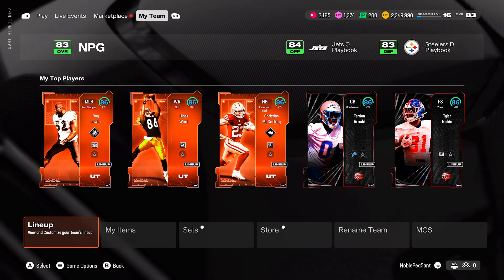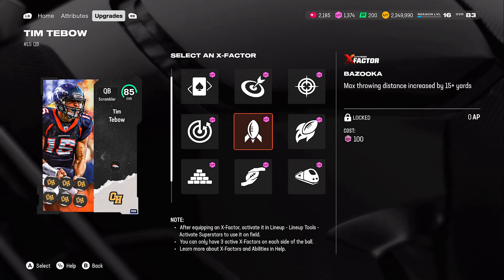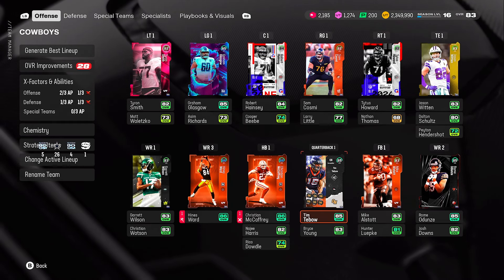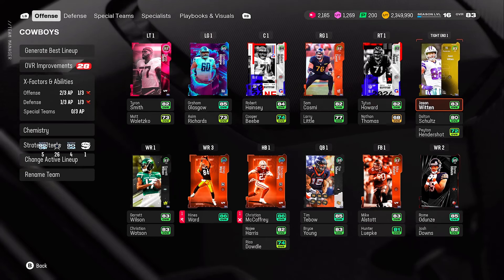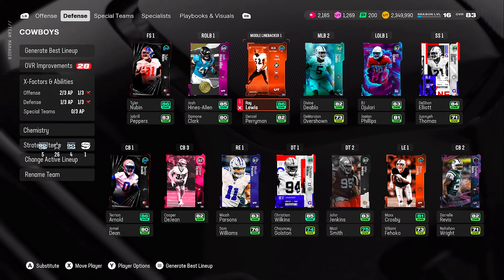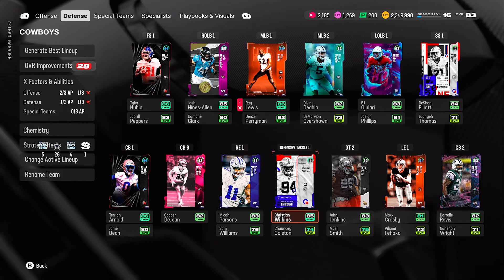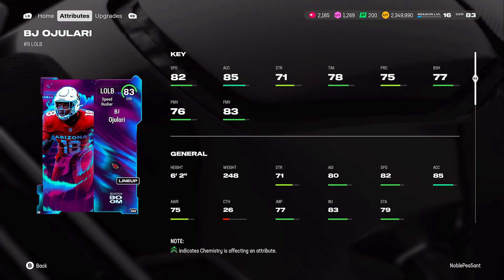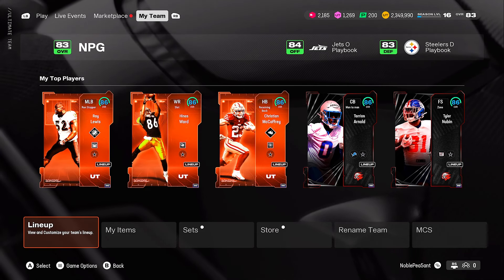**NEW** TOP TEN BUDGET PLAYERS TO HAVE ON YOUR SQUAD! MADDEN 25!